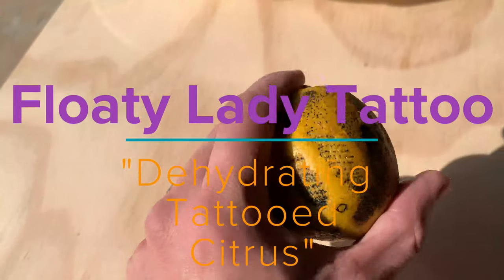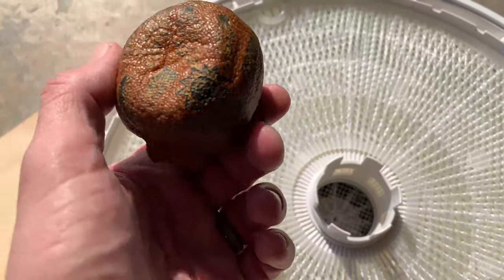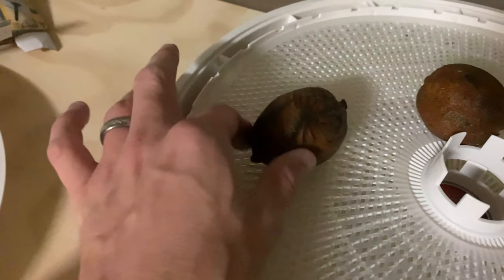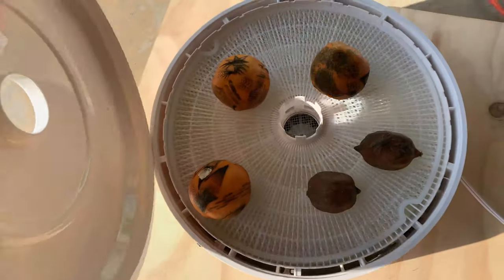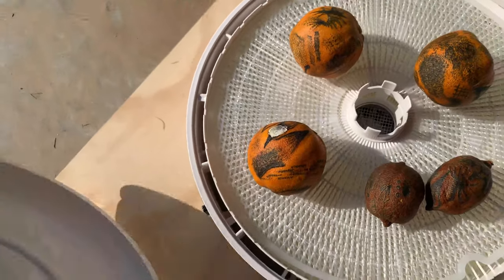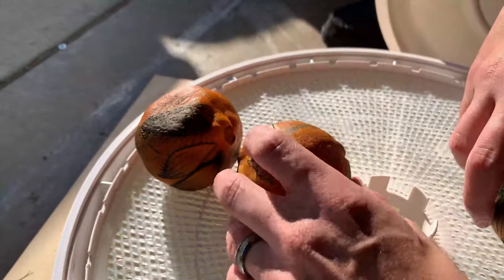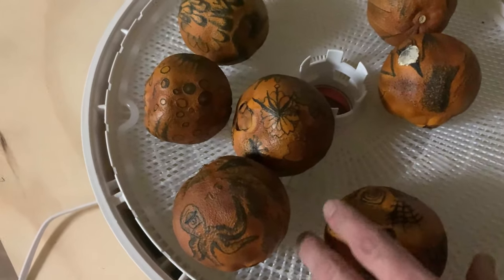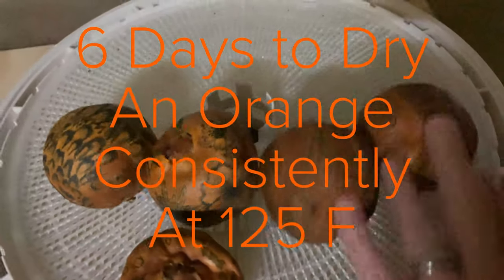Dehydrating Tattooed Oranges and Lemons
In this video Husband dehydrates some oranges and lemons which Floaty Lady had previously tattooed.

Practice Skin-
3mm Practice Skin

Stencil Creation-
12.9" 2020 iPad Pro